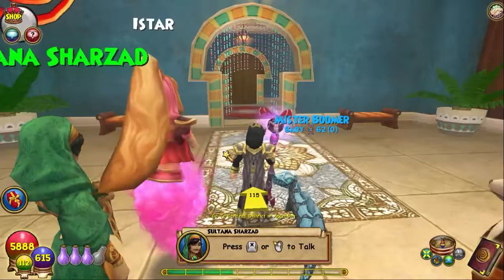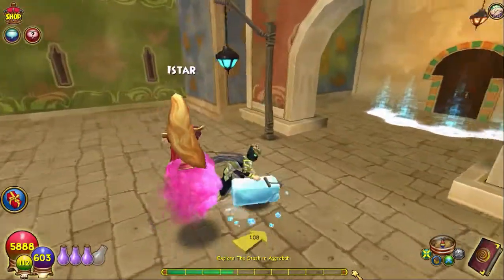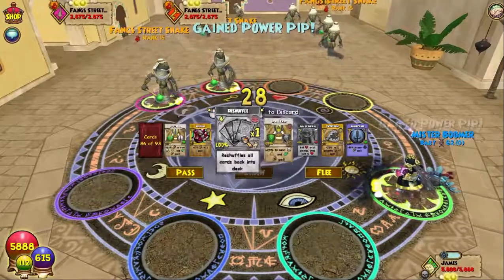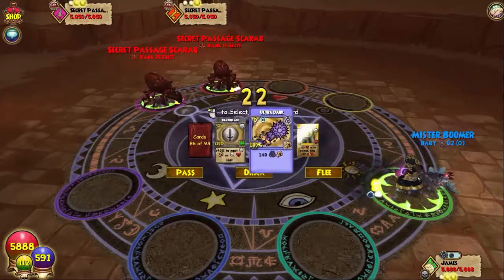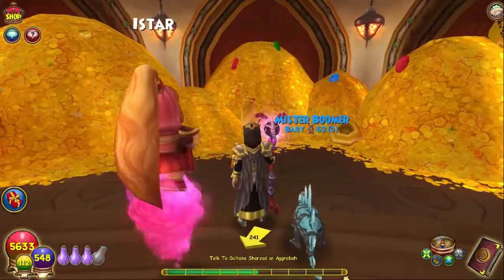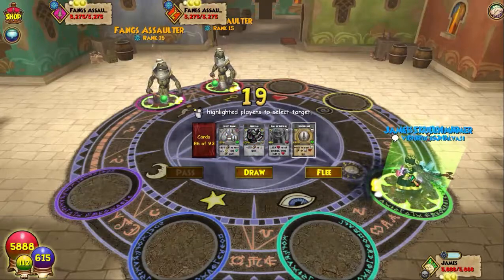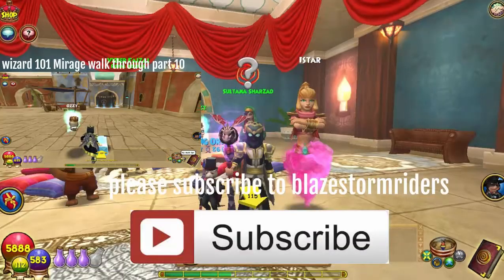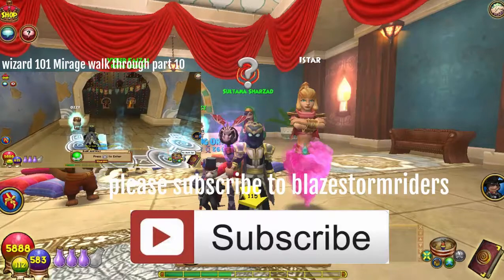wizard 101 Mirage walk through part 11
hey guys i hoped you enjoyed this video and please rate comment and subscribe thanks for watching for you guys on mobile phones here are the links the link to wizard 101 Mirage walk through part 10 the link to my youtube channel